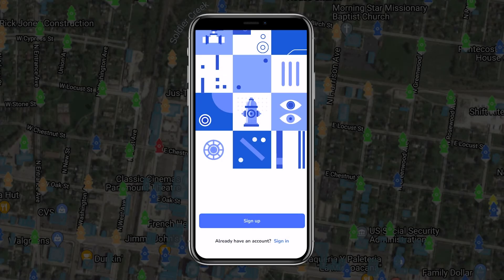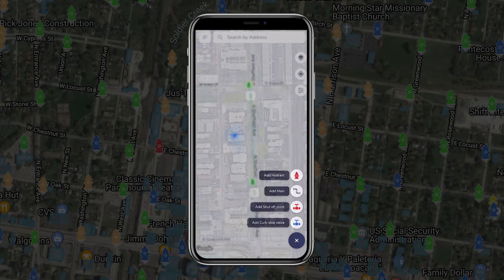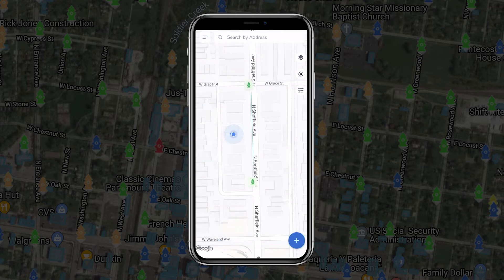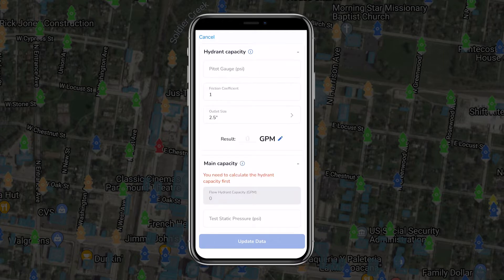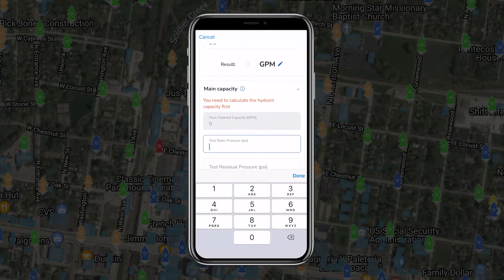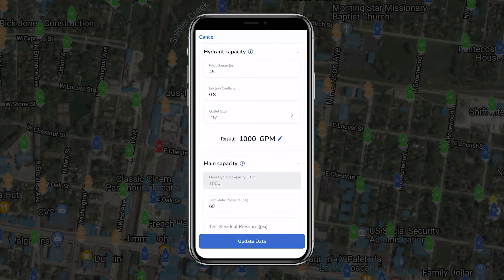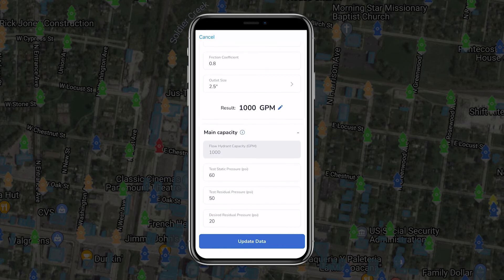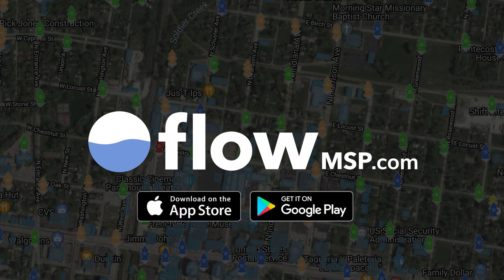Water App: Hydrant Testing | FlowMSP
By design, the tech experience and knowledge required to use the FlowMSP Water app for water asset management is minimal. Since the initial launch of the app, several changes have been made to the app’s capabilities and interface. Arguably, however, the most important update to this app relates to hydrant testing.